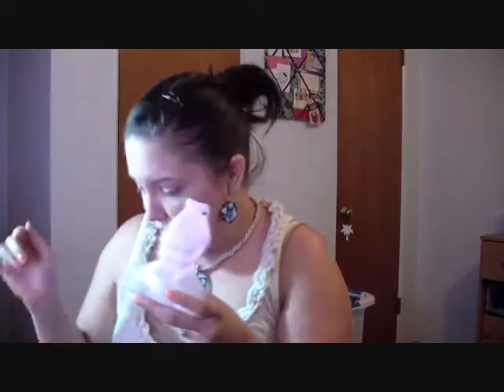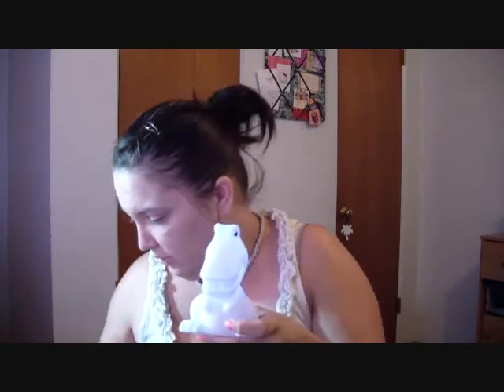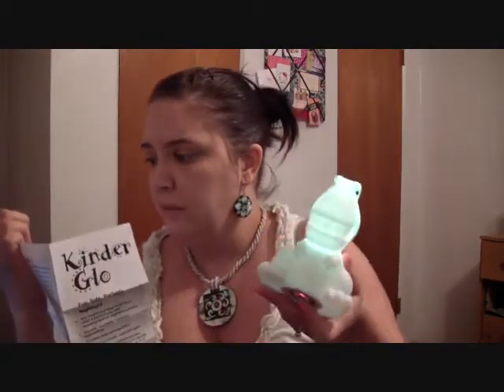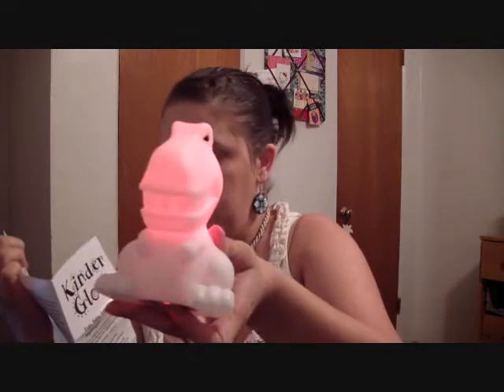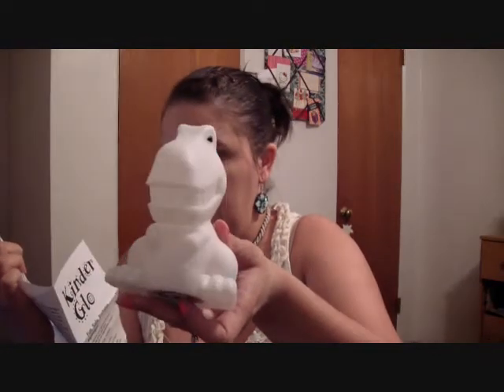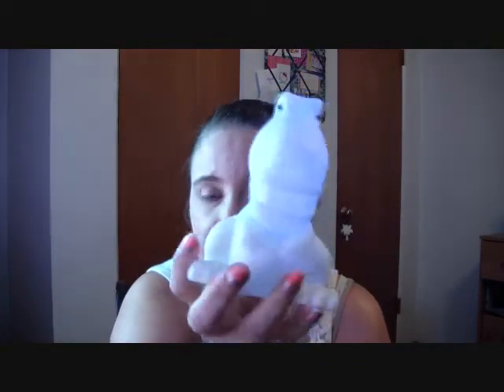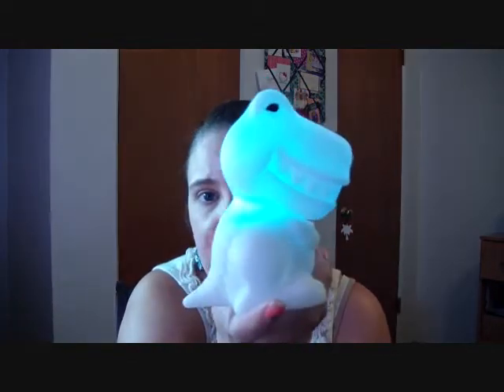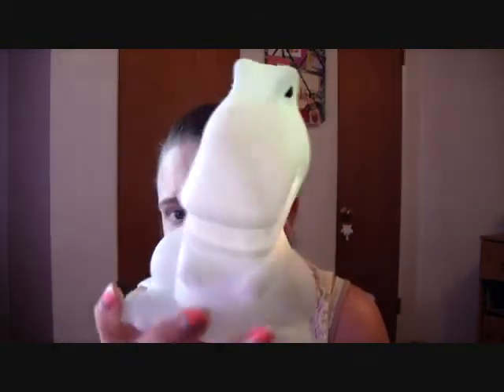KinderGlo Night Lights Review & Giveaway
Pleae use code ZX0I4GG3XN13 for $5.00 off your purchase.

Rules-
2. must be 18 years or older or have parents permission
3. like and favorite this video
4. Us and Canada only
5. Visit their web site and tell me which night light you would want if you win

Extra entries-Please leave a seperate comment for each done

Share this message on facebook once a day-1extra entry a day